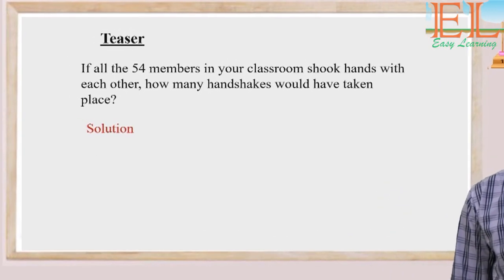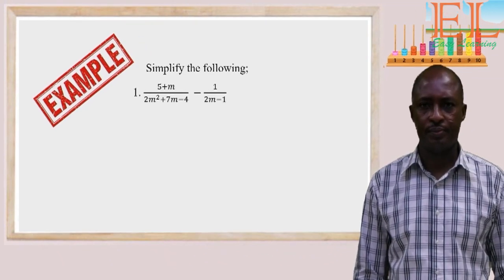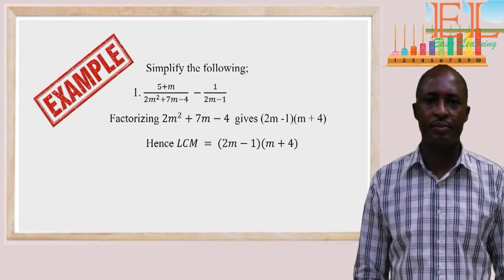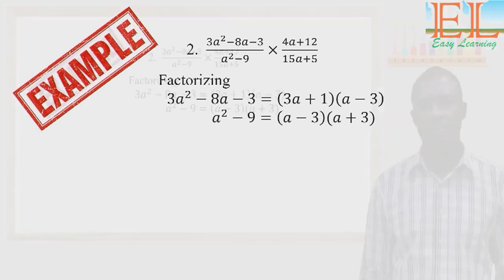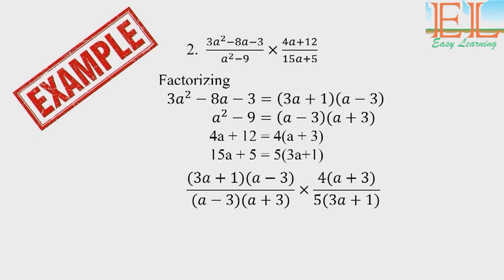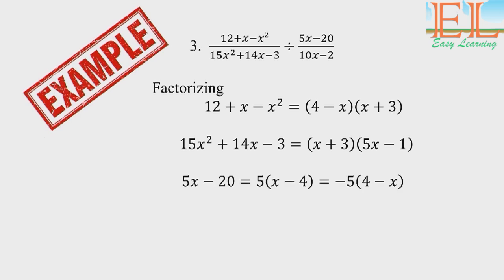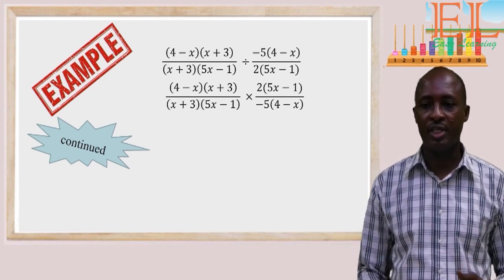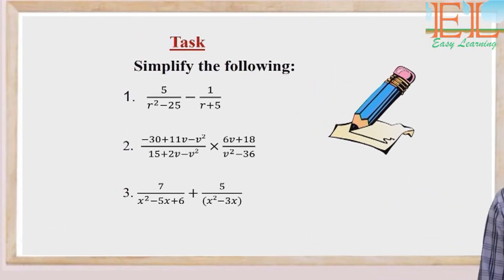Simplifying Algebraic Fractions